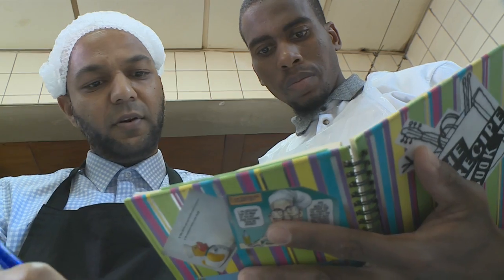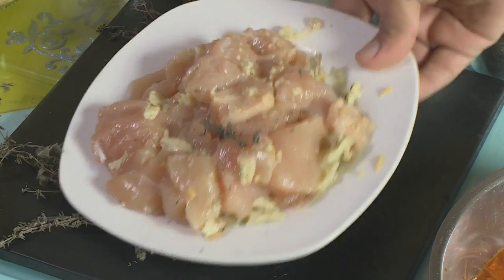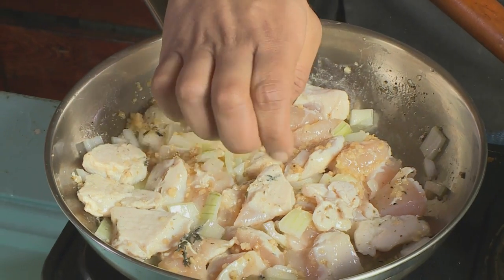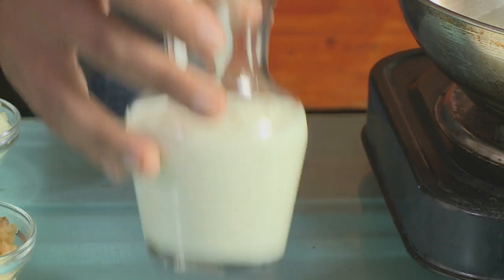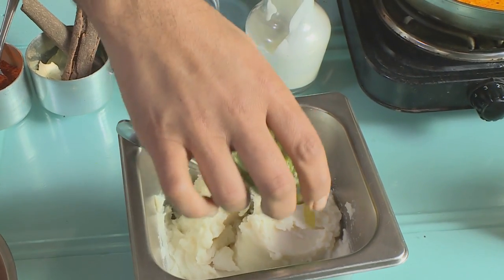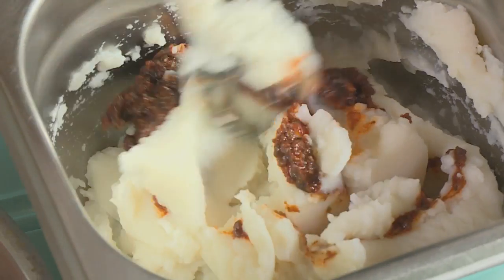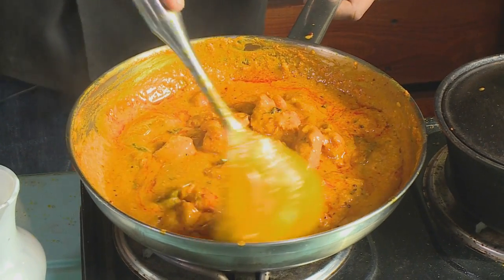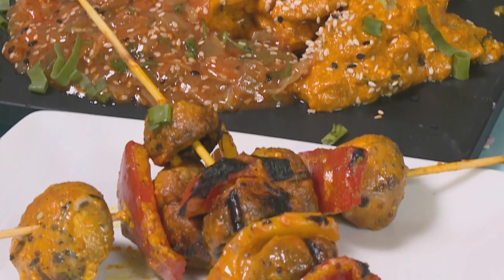Food Mela : Rev Batohi's Heritage Day Menu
Chef Rev Batohi presents a spring tapas menu featuring chicken kebabs in coconut cream marinade, crunchy Asian slaw, spicy calamari salad, falafels and strawberry ice cream shake with a doughnut.